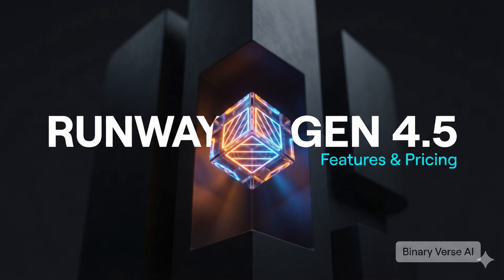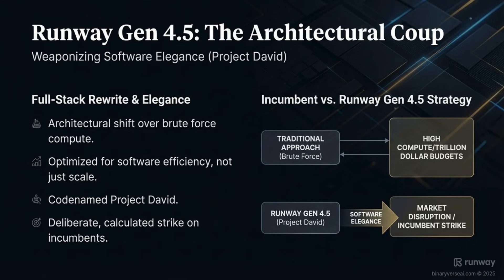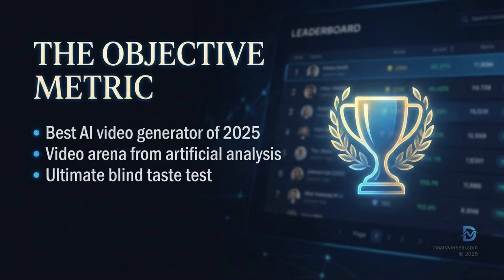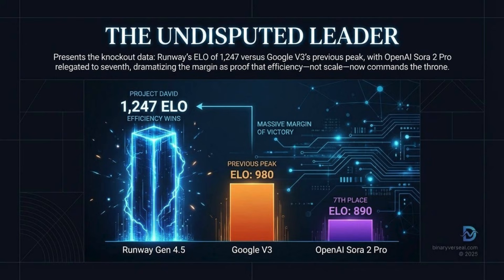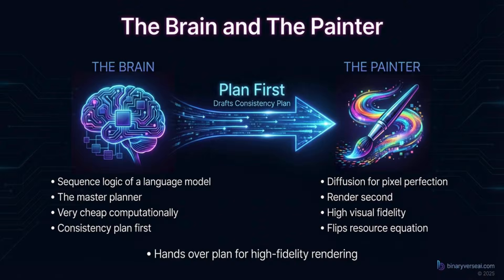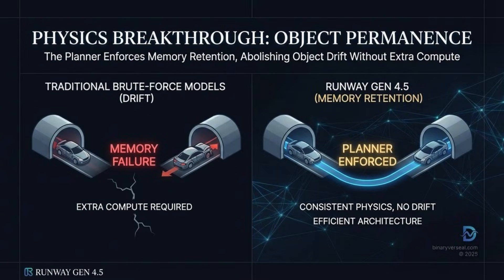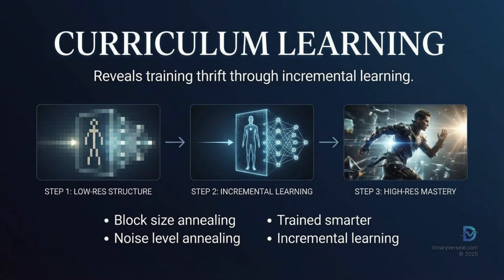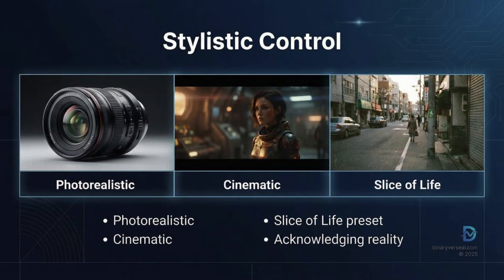Runway Gen 4.5: Features, Pricing, and Why It Beats Google Veo 3 Review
A 100-person startup just dethroned Google. In this deep-dive review of Runway Gen 4.5, we analyze how its new A2D architecture beats Google Veo 3 on the leaderboard and why it is the new standard for AI video in 2025.

Is this the "David" that takes down the Goliaths of Tech?

In this video, we cover:

The Leaderboard Upset: How Runway reached an ELO of 1247 to beat Veo 3 and Sora 2.

The Tech Stack: Explaining Autoregressive-to-Diffusion (A2D) and Qwen2.5-VL.

Physics & Fluids: Testing water simulations and object permanence.

The Trade-off: The lack of native audio generation compared to Google.

Pricing Analysis: Breaking down the cost per second for Standard vs. Unlimited plans.

Timestamps:
00:00 When a David Lands the Stone
00:58 Software Efficiency
01:46 Auto Regressive to Diffusion
02:42 The Objective Metric
03:38 The Undisputed Leader
04:48 The Engine Room
05:46 The Brain and The Painter
06:58 Object Permanence
08:02 Curriculum Learning
09:05 Mastery of Liquids
10:08 Stylistic Control
10:52 A Significant Silence
12:02 The Trade-off
12:48 Pricing and Tiers
13:50 Paying with Data
14:42 The Final Verdict
15:15 Break the Physics Engine